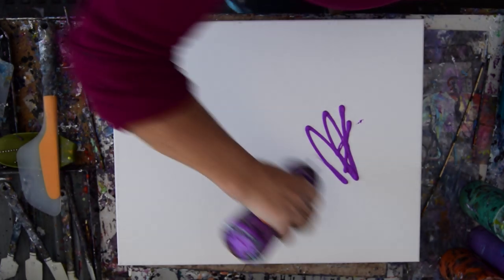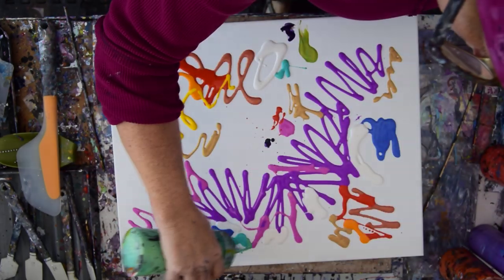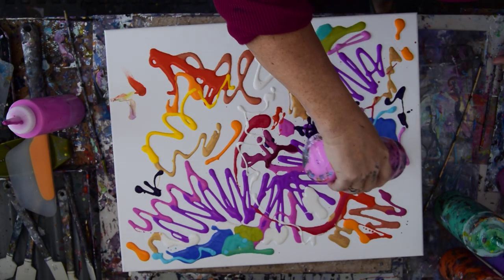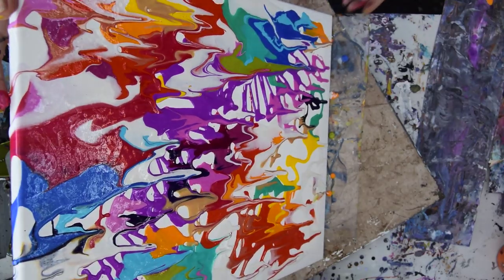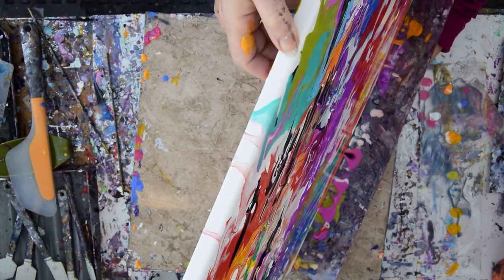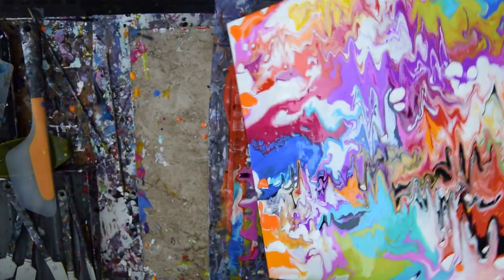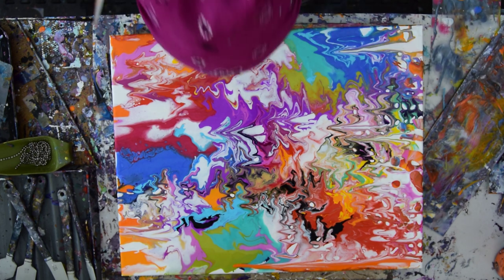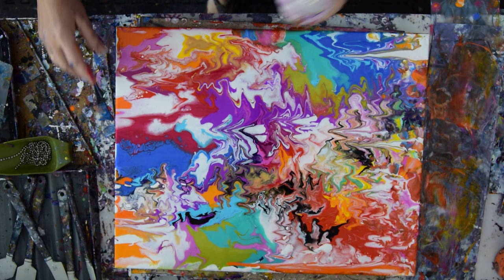Fluid Art Squeeze Bottle Poured, Tilted Dripped On & Chain Made Snails ,With Enamel#6756 -1.28.20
I am using a 16 " x 20 "  stretched canvas. All the paints I use are acrylic paints mixed with additives to help them flow more easily. I cover the surface with lots of colors via squeeze bottles and without adding a base layer first! All my colors are stored and mixed in squeeze bottles for ease of use. I tilt the canvas this way and that and add more colors to fill in any gaps and tilt until all the colors have melded and created patterns. Small gaps are filled with a finger. I spin some ball chain but stop before I go too far. I use a propane torch is cautiously passed over the surface of the canvas to release any air in the paint that might result in bubbles forming while the artwork dries or leaving pockmarks if left to pop on their own. Warming the paint will also often encourage patterns to emerge because the paint in combination with the Floetrol used in my pouring mix encourages cells to form.